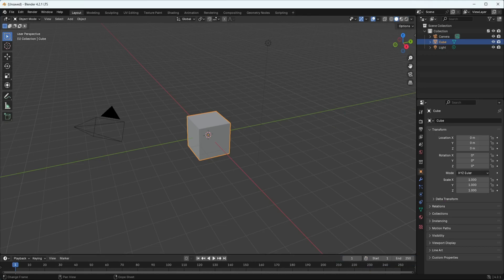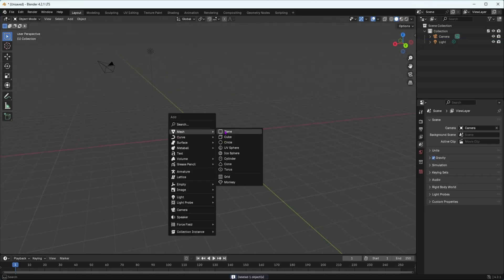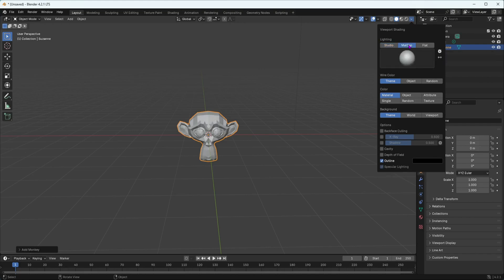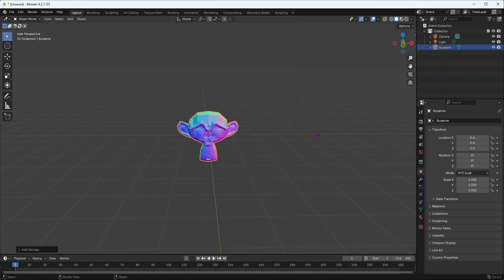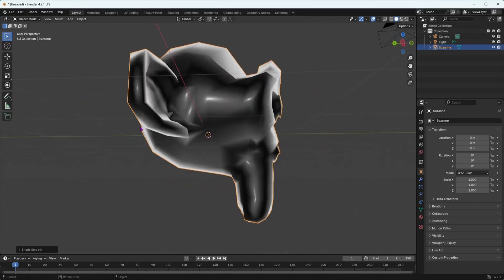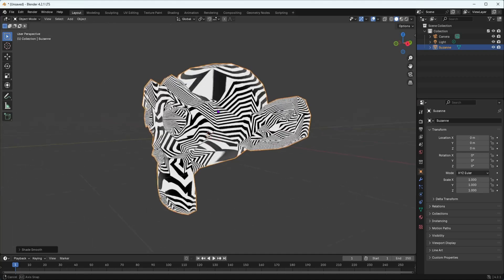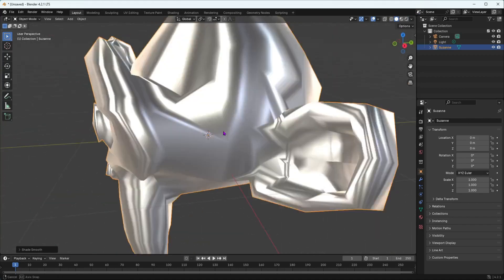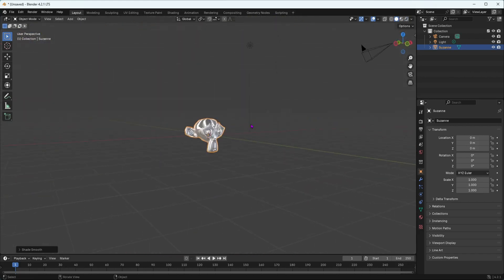MATCAPS in Blender are OVER-POWERED! ( Blender 4.2 Tutorial )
In this Blender 4.2 tutorial, we’re diving deep into the power of MATCAPs (Material Capture) and how they can transform your workflow! 🎨 If you’re not using MATCAPs yet, you’re missing out on a huge boost to your modeling, texturing, and rendering process. Whether you're working on detailed sculpts, testing materials, or adding quick previews, MATCAPs are the ultimate hack to make your 3D assets pop!

Why use MATCAPs? Blender’s MATCAP feature allows you to view models with a wide variety of simulated materials without the need to fully render scenes, making it perfect for checking your models or showing clients quick previews. MATCAPs can significantly speed up your design process and offer a visually impressive way to work with lighting and textures in real time.

If you're ready to take your Blender skills to the next level, don't miss out on the power of MATCAPs!